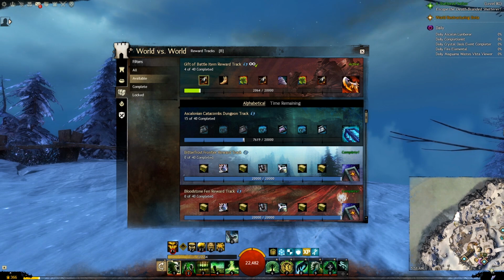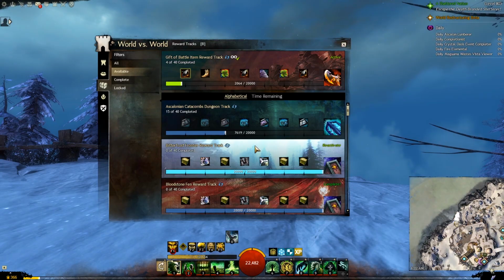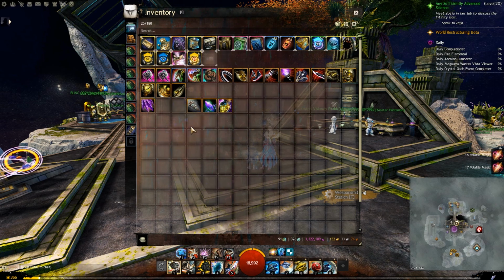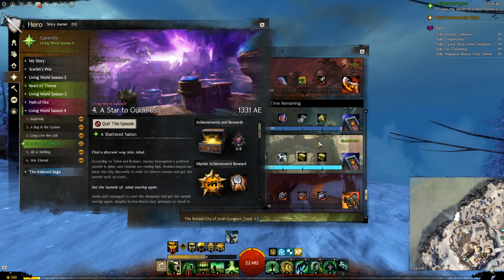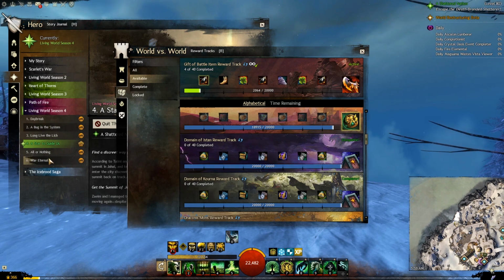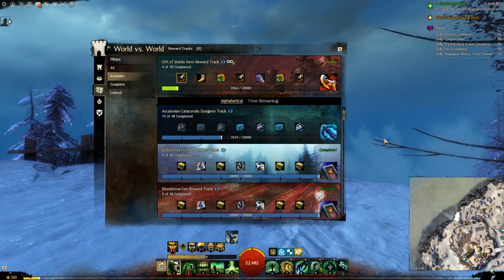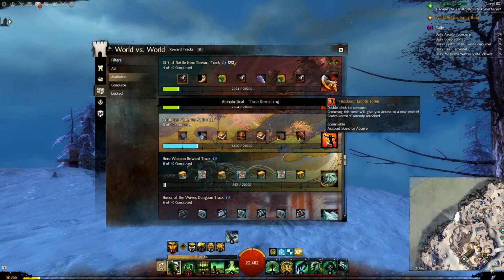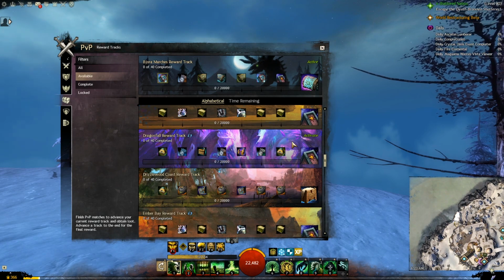Best GW2 PvP & WvW Reward Tracks For Gold, Mystic Clovers & More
Guild Wars 2 PvP & WvW Reward Tracks can be very good to get some gold, mystic clovers, and more. In this video, we look at the best GW2 PvP & WvW Reward Tracks to choose based on your needs.

★ List Of Non Repeatable Reward Tracks + The Amount Of Mystic Clovers From Each ( Descending Order ) :
- Drizzlewood Coast Reward Track : 14
- Bjora Marches Reward Track : 11
- Grothmar Valley Reward Track : 9
- Silverwastes Reward Track : 7
- Verdant Brink Reward Track : 7
- Auric Basin Reward Track : 7
- Tangled Depths Reward Track : 7
- Crystal Desert Reward Track ( First Time ) : 7
- Warclaw Reward Track ( WvW Only ) : 7
- Shiver Emote Tome Reward Track : 6

- All the other reward tracks in PvP & WvW give 2 mystic clovers in total.

- Dungeon Reward Tracks and Festival Reward Tracks ( For Example : Wintersday ) DO NOT give any mystic clovers.

★Time Stamps :
00:00 Best GW2 PvP & WvW Reward Tracks
00:14 How To Increase Your Reward Track Progress By More Than 100%
00:46 Types Of Reward Tracks
01:05 Best Reward Tracks For Gold
02:12 How To Unlock The Reward Tracks
03:02 How To Gear Up Any Character From Reward Tracks
03:14 How To Get A Full Set Of Ascended Trinkets
03:31 Dungeon Reward Tracks
04:03 Crafting Legendary Armor & Weapons

★ Join me on Twitter to see all the video updates and know the moment they are posted